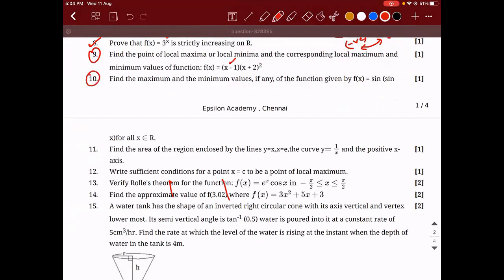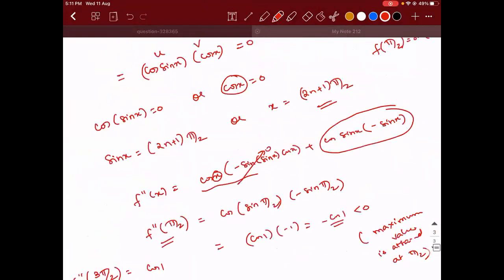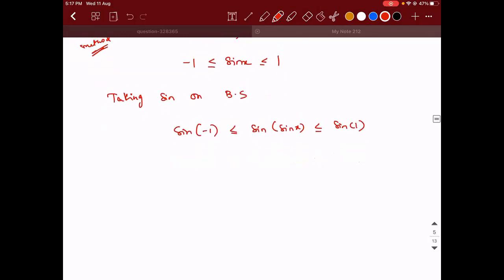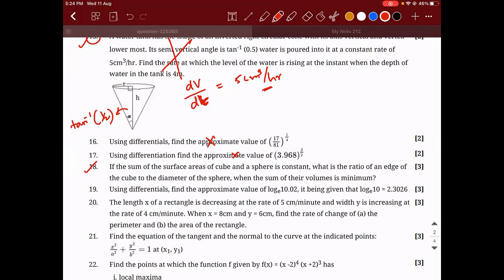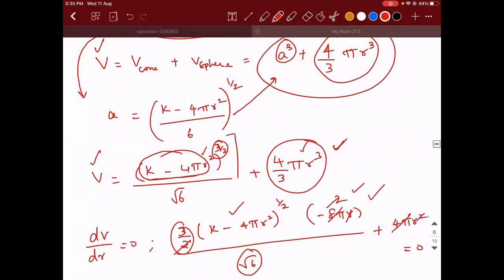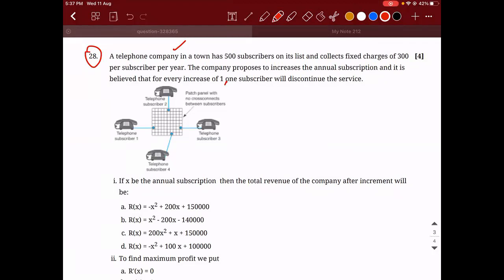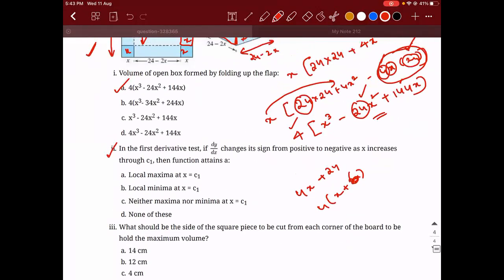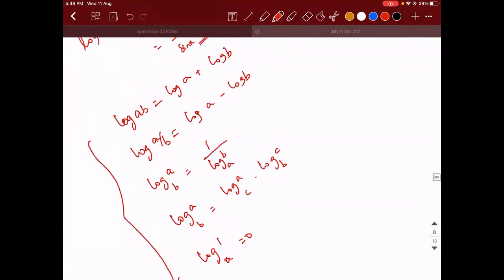XII Math 11th Aug 2021